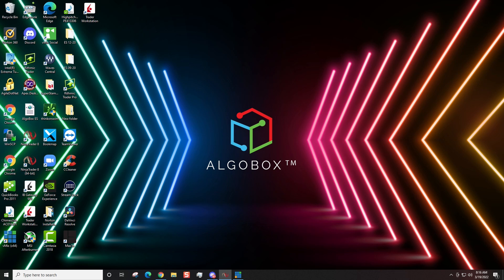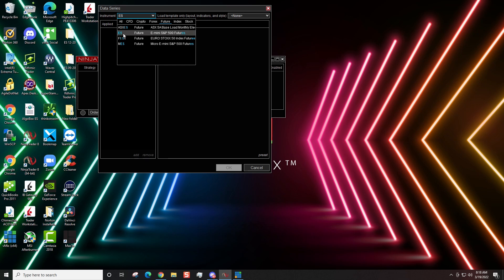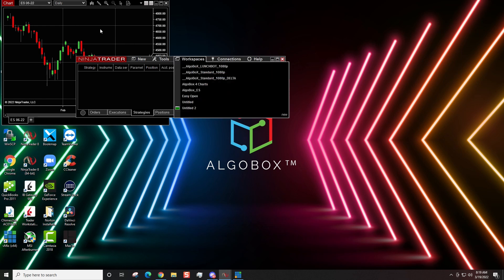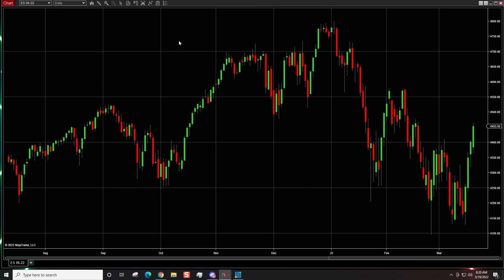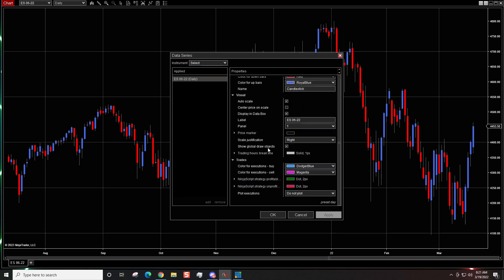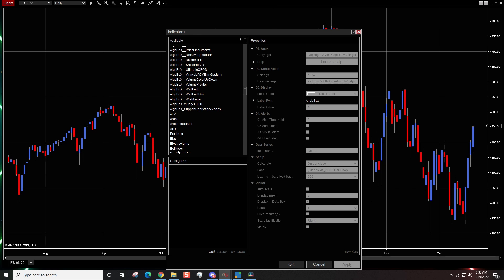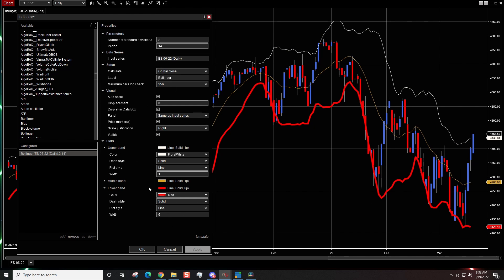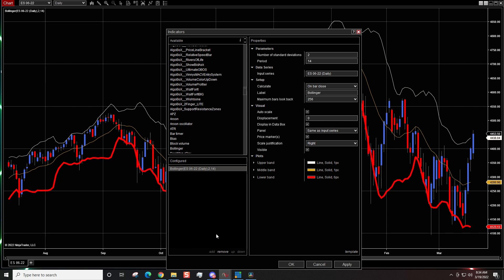NinjaTrader 8 Tutorial : How To Setup A Day Trading Chart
In this NinjaTrader 8 tutorial, we'll show you how to set up a day trading chart.

If you're new to day trading and want to learn how to set up a trading chart, then this tutorial is for you! We'll walk you through the process step-by-step so that you can start trading with NinjaTrader 8!